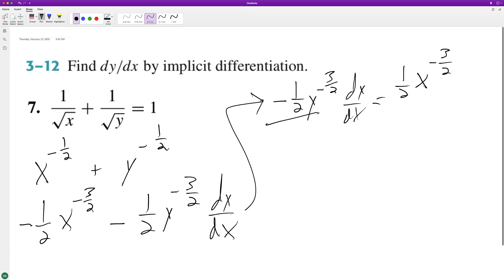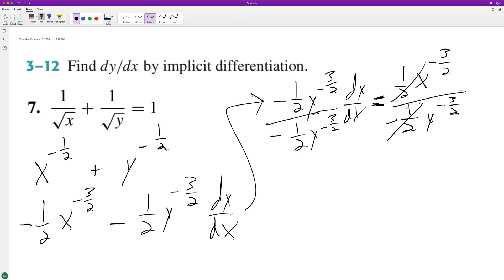1/sqrt(x) + 1/sqrt(y) = 1, find dy/dx using implicit differentiation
1/sqrt(x) + 1/sqrt(y) = 1, find dy/dx using implicit differentiation